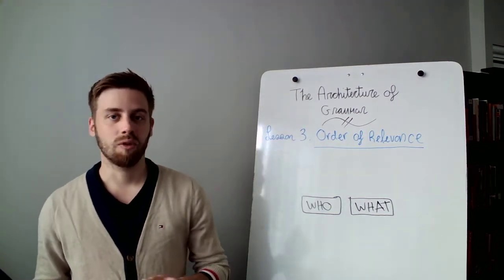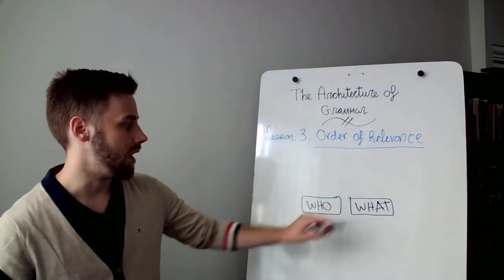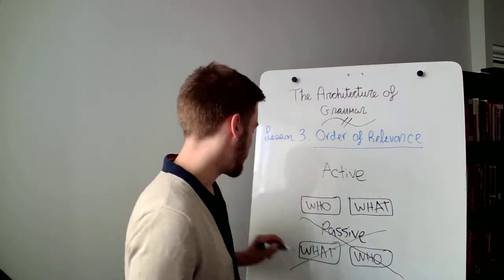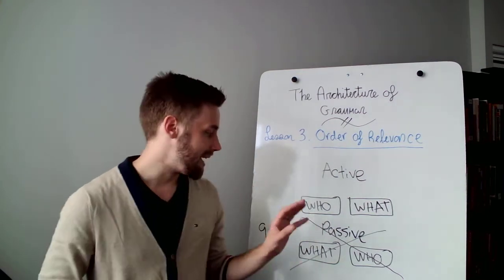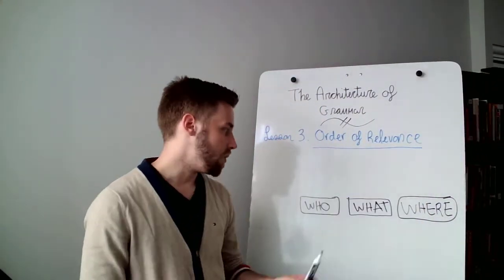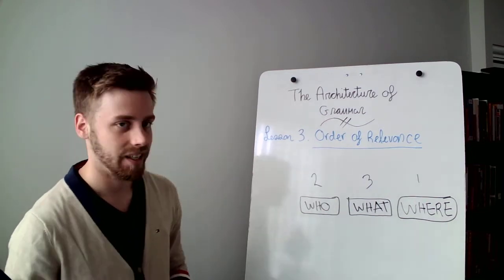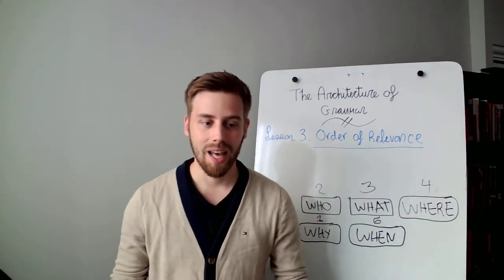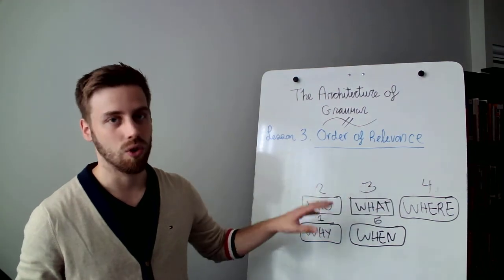English Sentence Structure: Order of Relevance (The Architecture of Grammar - Lesson 3)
The Architecture of Grammar, Lesson 3: Information Blocks Go in Order of Relevance. In this video, Léandre Larouche walks you through 2 important concepts found in his book The Architecture of Grammar. The first concept is active voice versus passive voice. In the active voice, WHO comes before WHAT. In the passive voice, WHAT comes before the WHO.

The concept is that once you have a WHO and a WHAT in a sentence, you need other components, such as WHEN, WHERE, HOW, and WHY. However, you must place these components from the most important to the least important. Namely, the first information block is the most emphasized while the last information is the least emphasized.